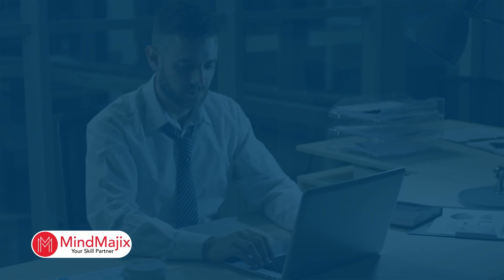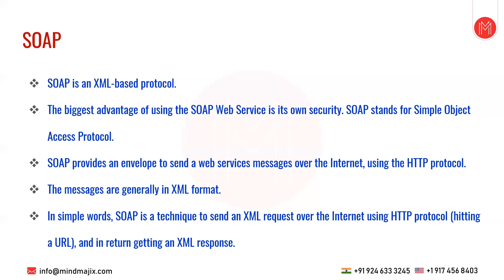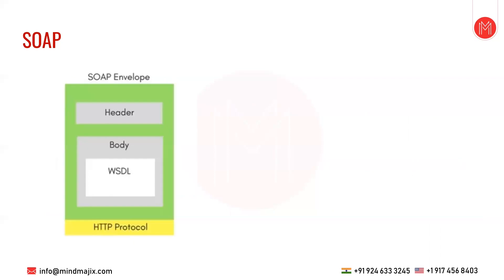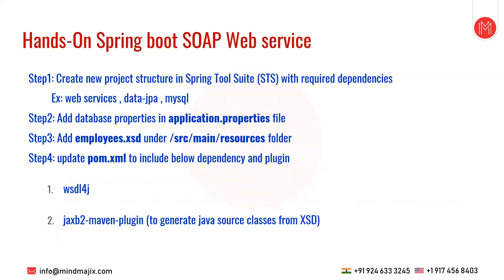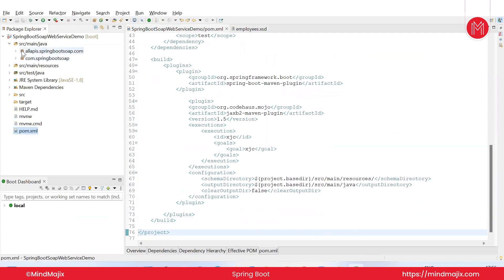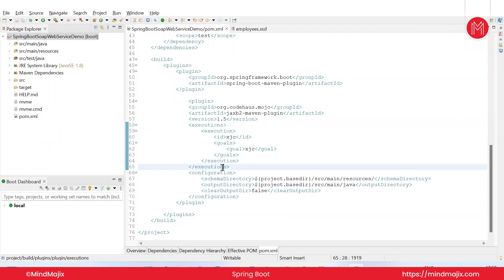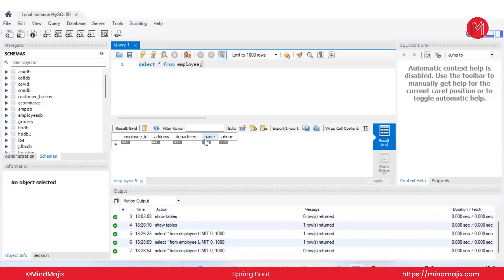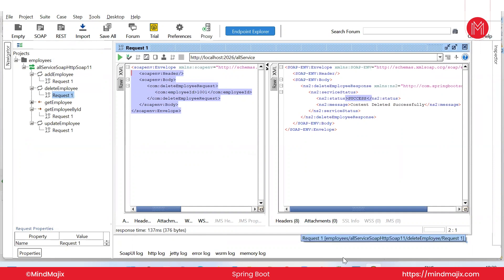Creating SOAP Web Services Using Spring Boot | Spring Boot Session 7 | MindMajix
This MindMajix video on Spring Boot will help you know in detail about what is SOAP, Rest vs SOAP, creating soap web service using spring boot etc. Spring Boot is a way to ease the creation of a stand-alone application with zero or minimal configurations. It is basically an approach to build applications based on the Spring framework with minimal configuration. Spring Boot makes it easy for the creation of production-grade, spring-powered services, and applications with minimum confusion.

0:00:00 Introduction to MindMajix
0:00:27 AGENDA
0:01:11 SOAP
0:06:40 SOAP Envelope
0:07:54 Header
0:09:33 Body blog
0:12:00 REST vs SOAP
0:14:03 Hands-On Spring boot SOAP Web service
0:21:41 Spring bootsoapWebServiceDemo
0:22:50 Employees.xsd
0:30:59 Application.Properties
0:34:40 MySQL Workbench 8.0 CE
0:37:38 Employee.Java
0:39:11 Employee Repository.Java
0:40:21 Employee Service.Java
0:41:12 Employee ServiceImpl.Java
0:43:32 EmployeeEndPoint.Java
0:48:44 WebService Configuration.Java
0:52:34 DataStoreSetup.Java
0:55:37 SoapUI-5.7.0

🟢 About Spring Boot Training

Learn how to get started with Spring Boot 2.0 with a job-ready training program from MindMajix. The course offers hands-on experience with Spring Boot and its major features, including Spring Initializer, application development, Actuator, auto-configuration, testing, GraphQL integration, and more. Participants will learn to build, containerize, and run Spring Boot web apps and work on multiple projects to fill business-critical needs. Upon completion of this online Spring Boot Training, students will possess enough skills to build real-time enterprise-ready apps from development to deployment using Spring Boot.

🔑 Key Features:

👉 24/7 Support.
👉 Real-life Projects.
👉 Get Certified.